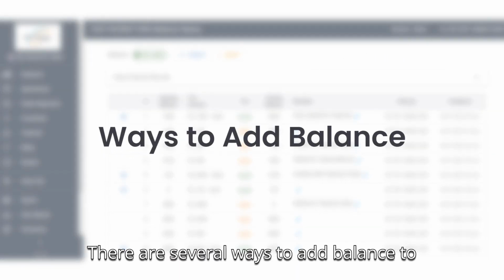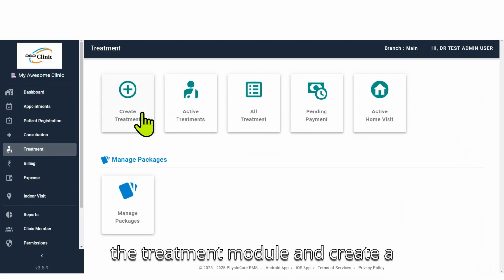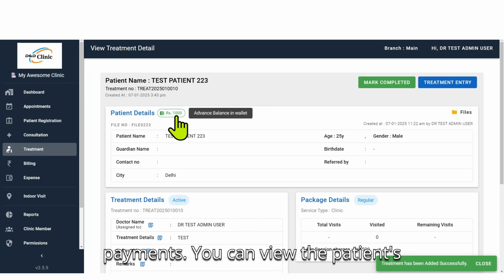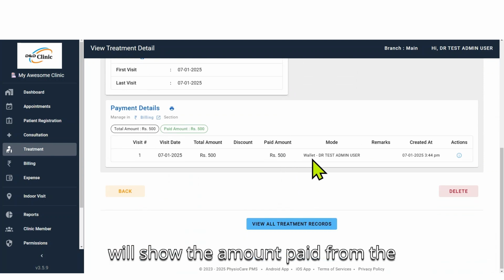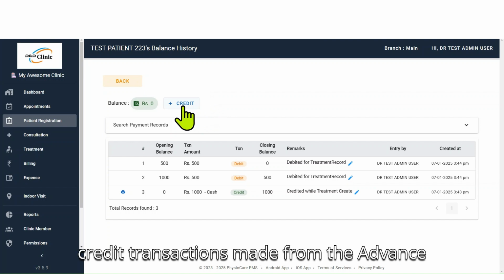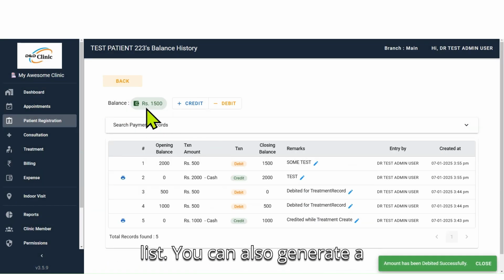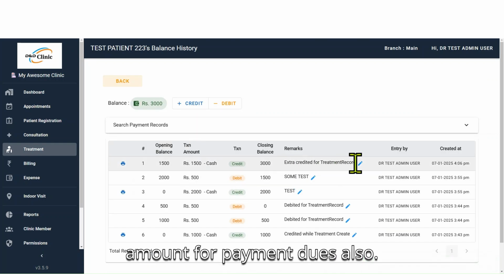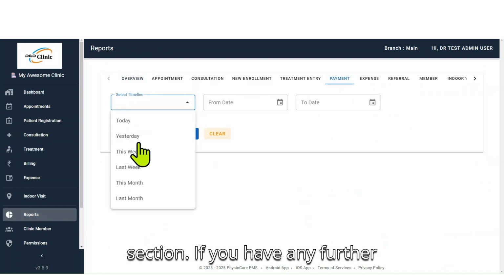Use Advance Balance for Regular Patients in PhysioCare PMS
How to Use Advance Balance for Regular Patients | PhysioCare PMS

In this tutorial, you'll learn how to manage patient advance balances and use them for regular treatments, consultations, and other payments in PhysioCare PMS. This feature helps clinics accurately track advance payments, simplify billing, and provide a seamless payment experience for patients.

PhysioCare PMS is a comprehensive, cloud-based clinic management software designed specifically for physiotherapists, rehabilitation centers, and multi-clinic practices. It helps streamline daily operations, improve patient care, and increase clinic efficiency.

Key Features

✅ Unlimited Patient Records
✅ Advance Balance Management
✅ Appointment Scheduling & Calendar Management
✅ Digital Prescriptions with Easy Printing
✅ Billing & Payment Management
✅ Reports & Analytics
✅ Multi-Clinic Management
✅ SMS & WhatsApp Appointment Reminders